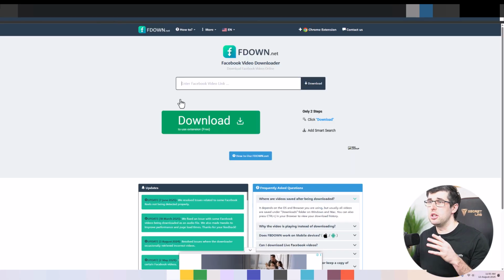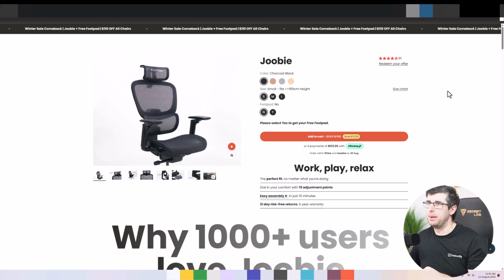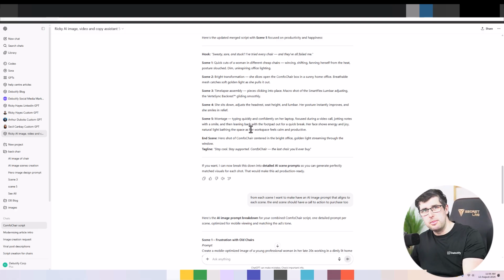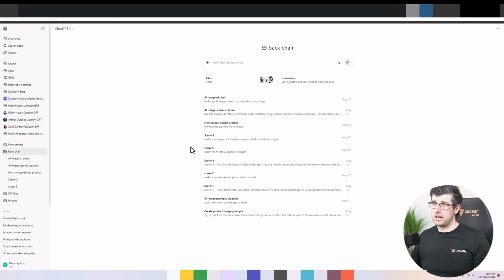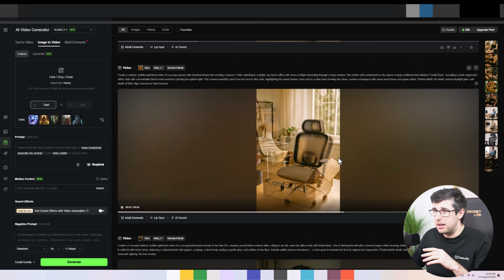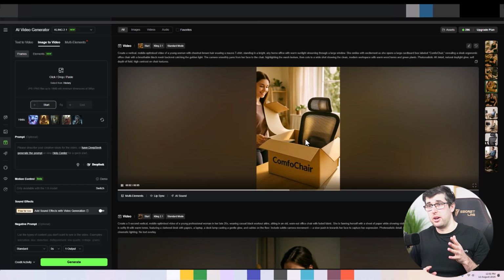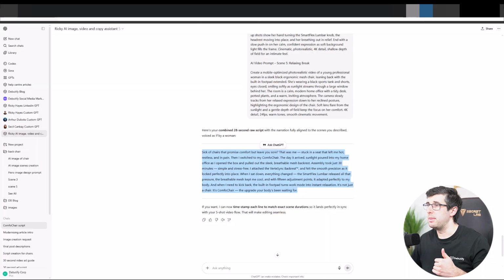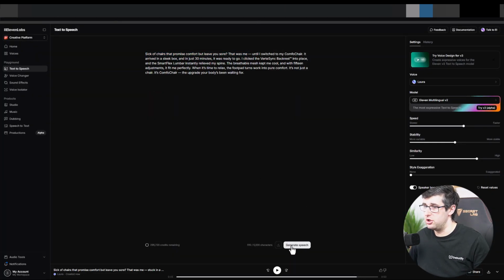How i turn product images into (animated) video ads using AI that generate $100k per month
How to Create a 30-Second AI-Generated Video Ad – Step-by-Step Guide

🎯 Source Your Video – Find the original video you want to adapt.

💾 Download the Video – Use fdown.net to download it to your computer.

📝 Transcribe the Video – Upload the video into Descript and generate a full transcription.

🖼 Collect Supporting Images – Use a Chrome extension to download all images from the original product/page. Extension is called Image downloader

🤖 Create a New Project in ChatGPT – Name the project after your product. Use this custom GPT for consistency

📜 Clone the Script – In ChatGPT, type:
"Help me clone this script like the script attached. Adapt it and shorten the script to be suited for a 30-second video ad."

🎯 Define Your Target Audience – In ChatGPT, type:
"Help me make a 30-second video ad based on this [product]. The target demographic would be [audience suggestion] but I want you to determine that."

🖌 Create AI Image Prompts – Once you have your chosen script, turn it into an AI image prompt. Condense it into a single shot. Make 5 AI image prompt variations using “create AI image” from the script.

🖼 Process Images Individually – Upload all downloaded images into your ChatGPT project. Create a separate chat for each image for the best quality results. Use prompt engineering to match your exact marketing vision.

Create AI video prompts from the images using the AI image prompt to make a scene. I suggest making a new chat per each as you may get lost otherwise. Use the AI image prompt + AI generated image + script to make the Ai video prompts for each scene so it correlates as much as possible

🎥 Generate Video in Kling.ai – Use the Video Function 2.1 in Kling.ai. Match each AI video prompt with the correct image for accuracy. (Note: Costs 20 credits per 5 seconds).

✂️ Edit in Camtasia – Import all generated video clips. Remove any bad parts. Ensure the final ad is around 30 seconds.

🎙 Create Voiceover in ElevenLabs – Select the best AI voice actor for your brand. Generate the narration from your script.

🔗 Combine Video and Audio – Merge the video and voiceover in Camtasia or similar software. Add captions for better engagement.

✅ Finalise and Export – Check pacing, visuals, and audio sync. Export the finished 30-second ad.

💡 Pro Tip: Match visuals, script, and audio so the final ad feels natural and engaging. Always focus on the customer experience.

📌 Timestamps:
0:00 Turning product images into animated AI videos
0:23 Finding and downloading reference ads
1:08 Using Dcript for video transcription
1:34 Grabbing product images with Image Downloader
2:39 Applying psychology & mobile optimization for ad success
3:46 Using ChatGPT for ad scripts and AI prompts
10:31 Creating AI videos in Cling.ai and editing in Camtasia
22:34 Final tips, audio sync, captions, and optimization